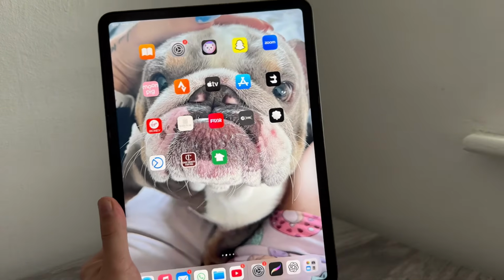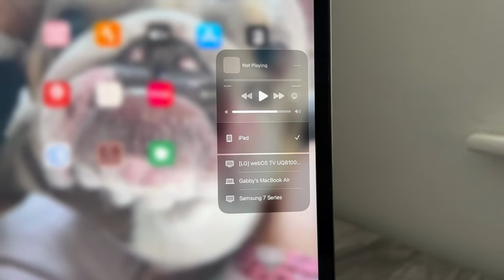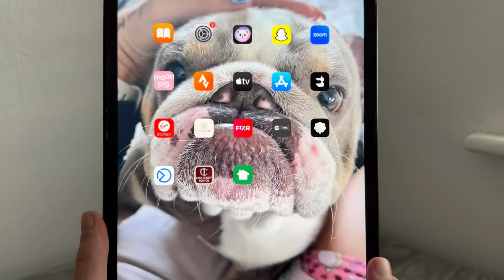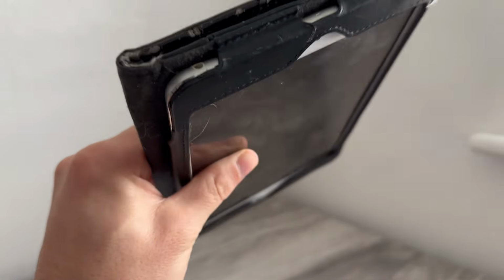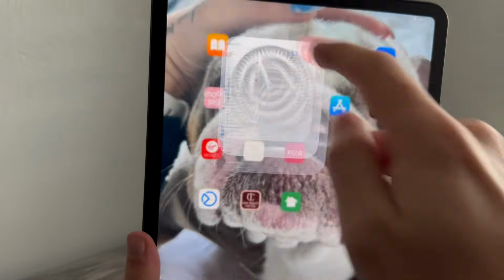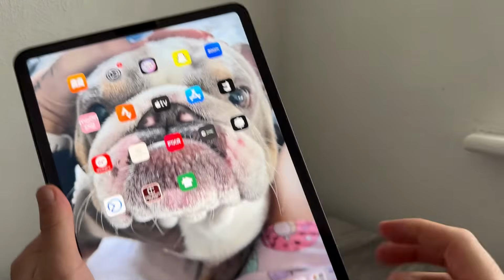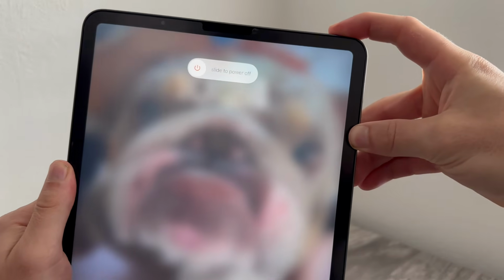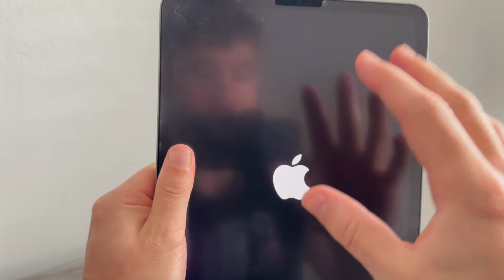How To Fix iPad Stuck in Headphone Mode / No Sound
If your iPad is stuck in headphone mode with no sound, this guide shows how to fix it. Learn how to clean the headphone jack, toggle audio outputs, and soft reset your iPad. Works for iPad, iPad Pro, Air, and Mini models on iPadOS 17 or later.